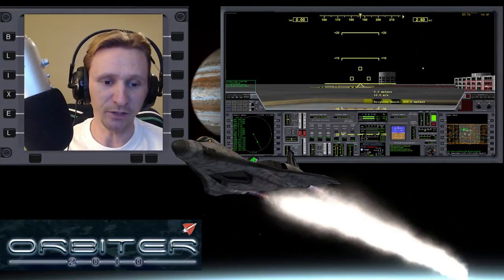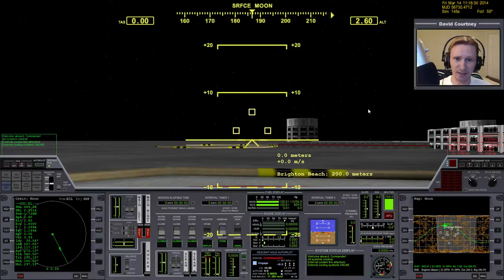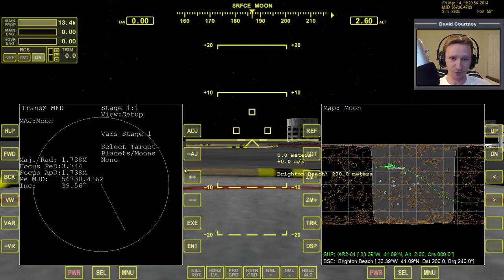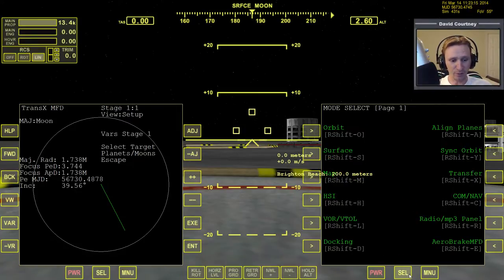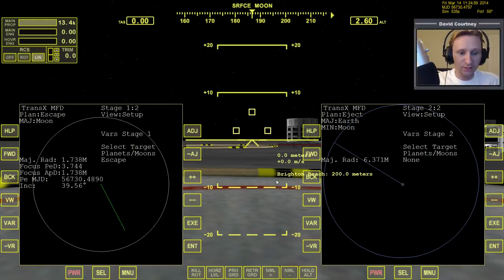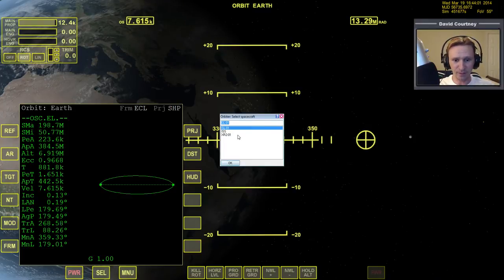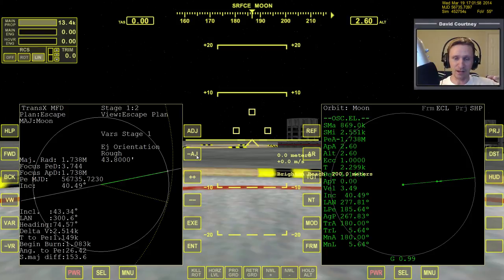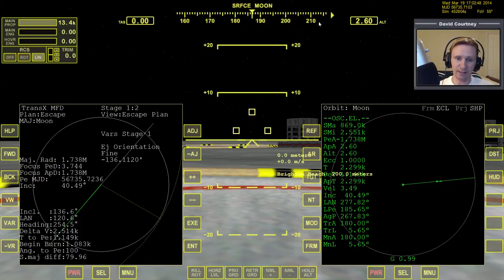Orbiter 2010 - [Part 34] Absolute Beginner Guide - Learning TransX - Moon → Earth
This video was recorded Tuesday, March 4, 2014

I've started working on a set of notes to go along with this video. The notes are not yet complete, but I have a good start on them. You can view my notes by going to the following